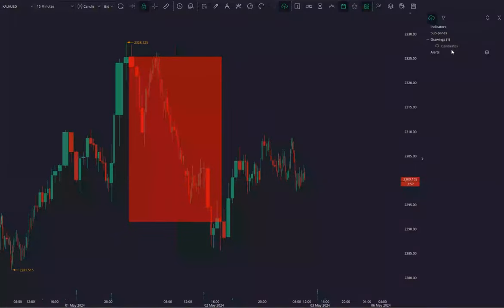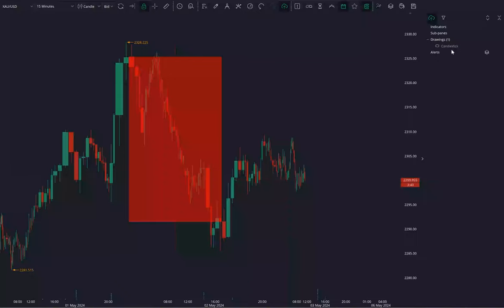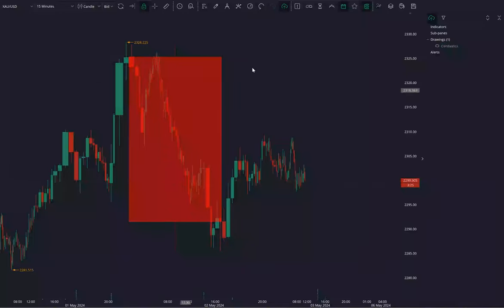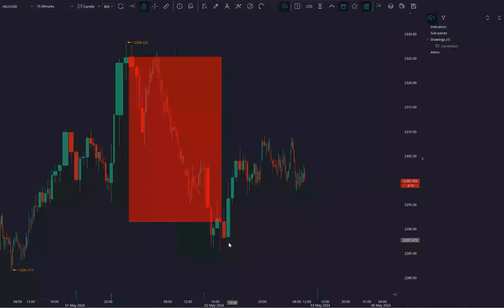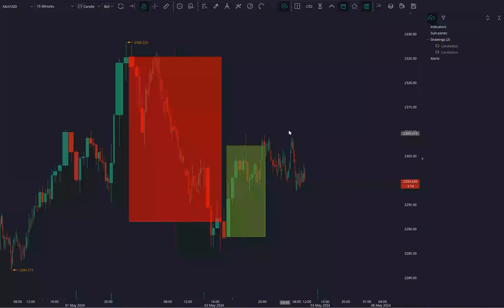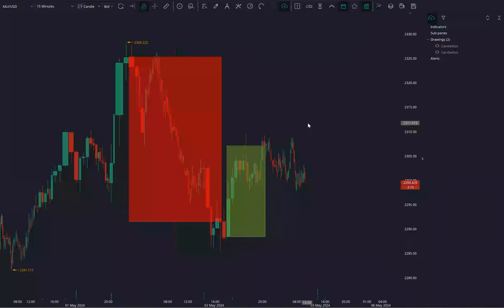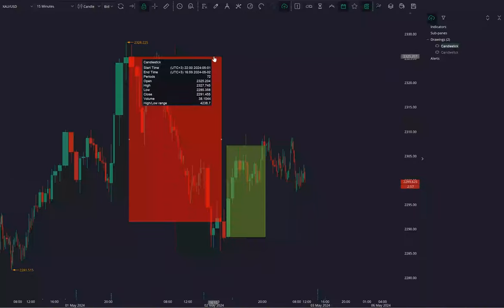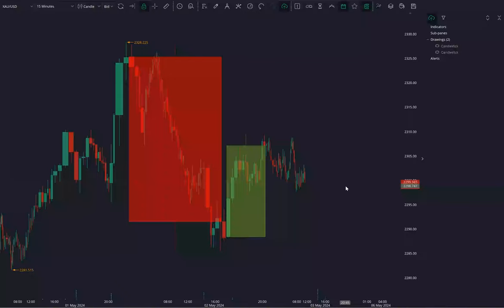One candle support resistance identification view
Check this video to identify support and resistance in 1 candle with selected range movement